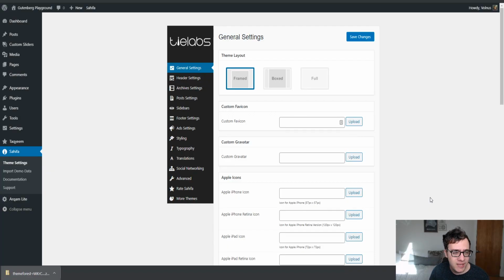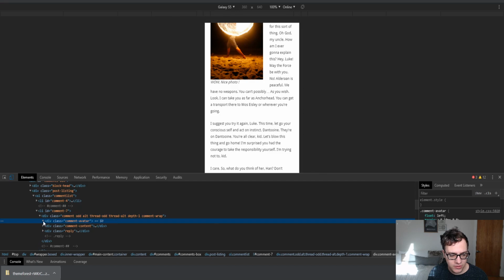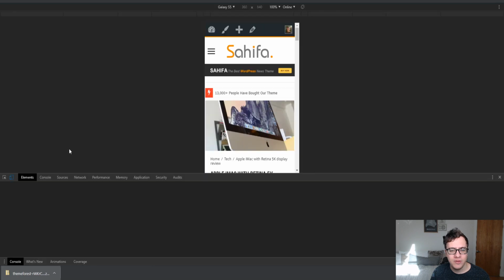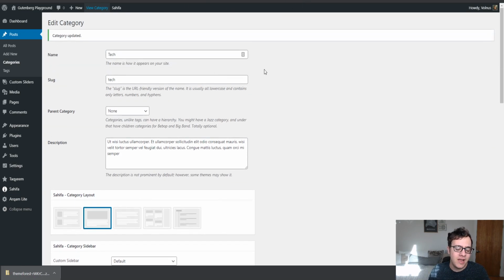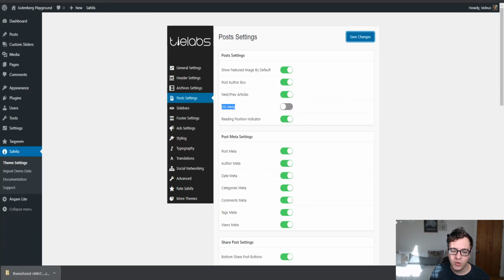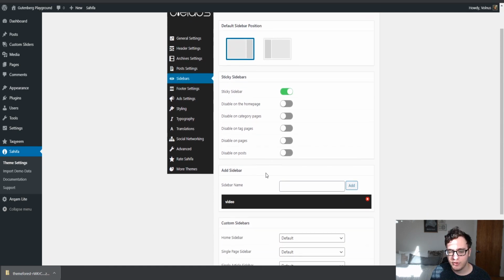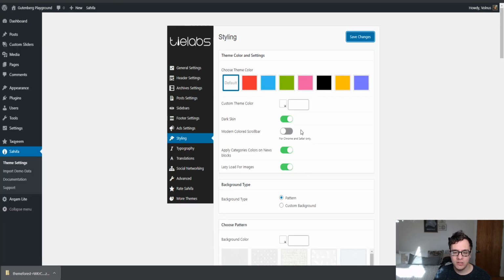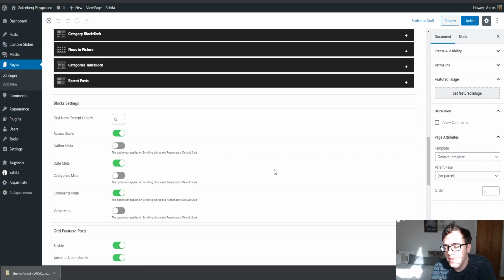Sahifa Theme Tutorial 2020 - How to Setup the Sahifa Theme by Tielabs - Sahifa WordPress Theme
Sahifa is a premium News Magazine theme found on ThemeForest and developed by Tielabs. In this video, I covered its settings, how to use the theme, and gave my thoughts and opinions on it. In the testing I found Sahifa to be a flexible and yet powerful magazine theme for WordPress that was fast loading (with proper optimizations) and was really easy to get started with. Being priced at $59 for a lifetime worth of updates its a great option for your next website.

If you have any questions please feel free to ask them below and if you're looking to purchase the theme (or check out their live demo you can do so from the link below).

Link to the Sahifa Theme by Tielabs in Themeforest